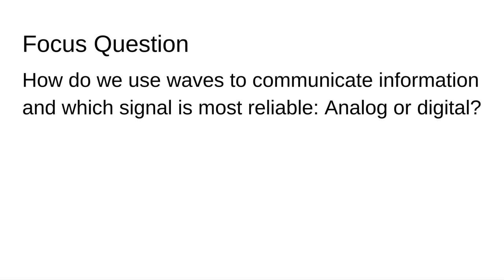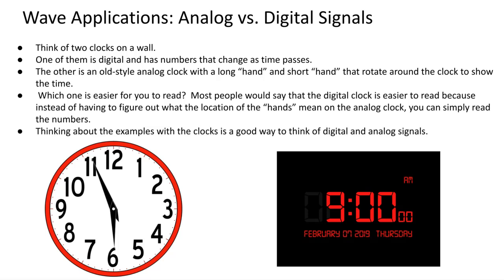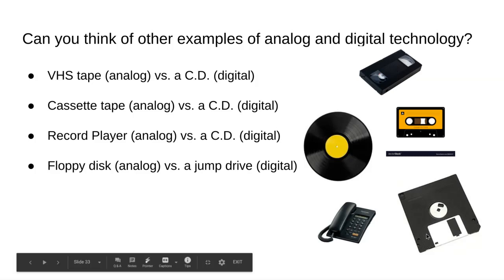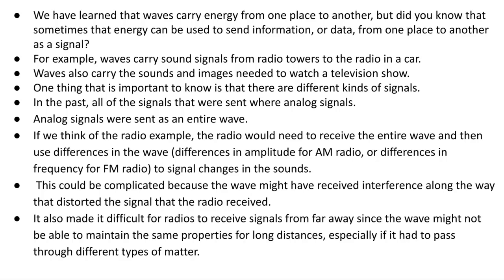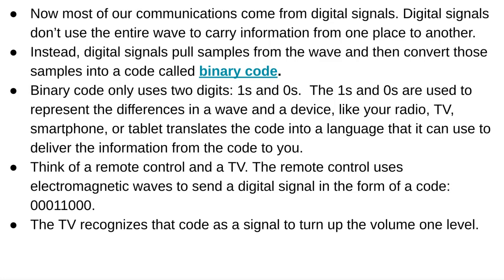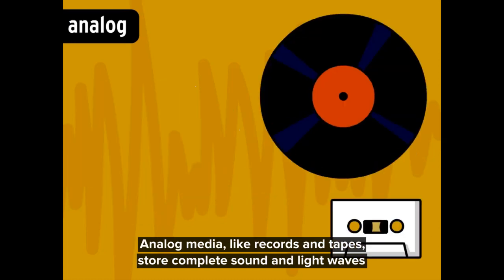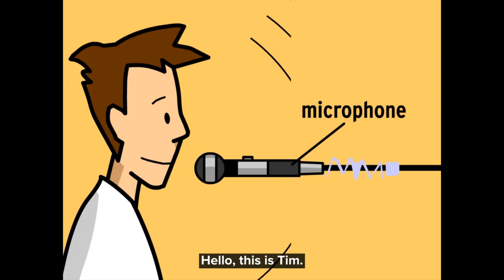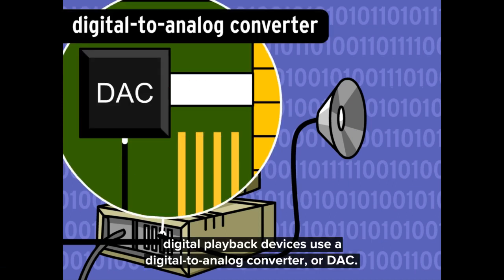Untitled: May 12, 2020 10:16 PM